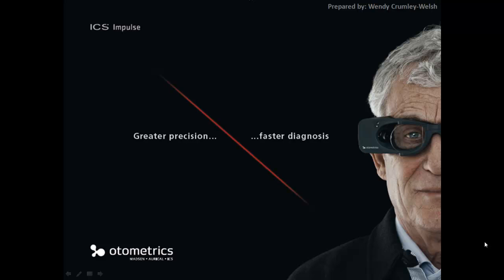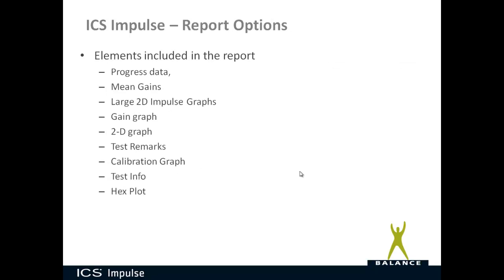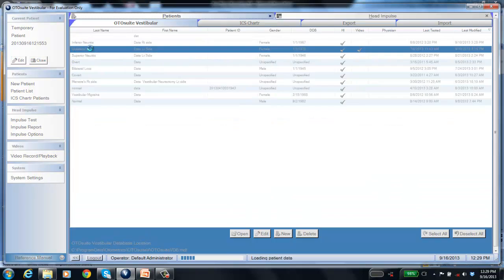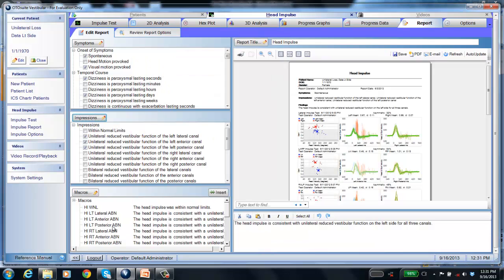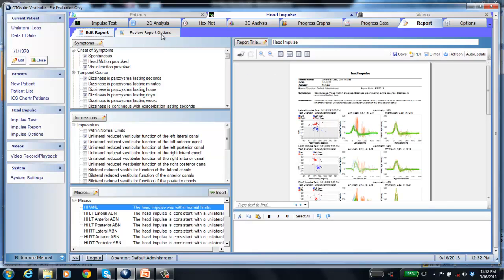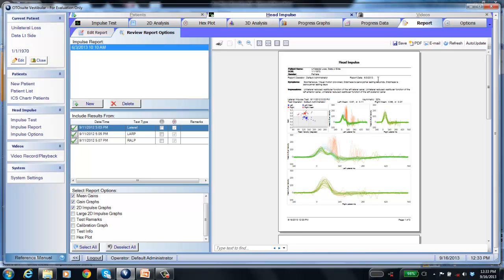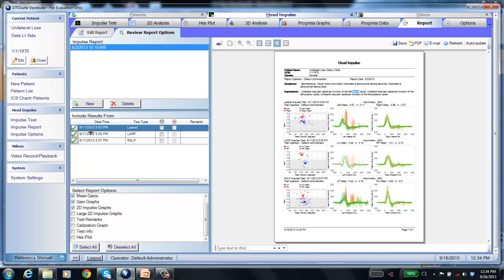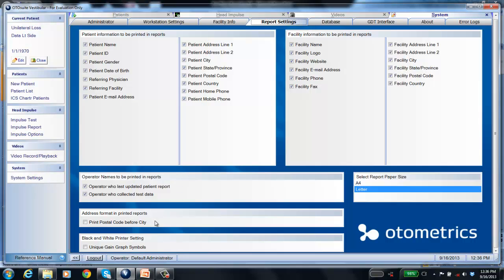ICS Impulse Video Head Impulse Test - Reporting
ICS Video Head Impulse Test - Reporting